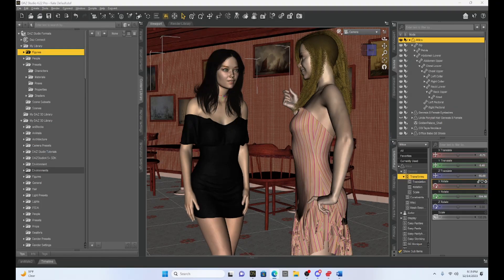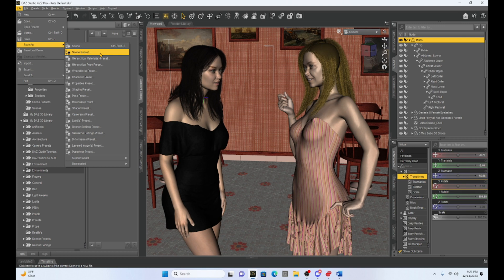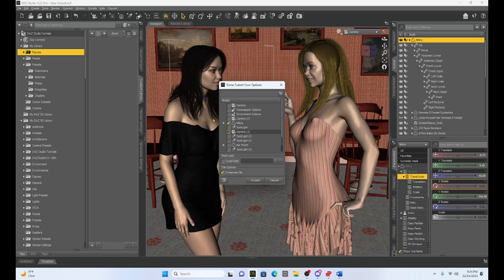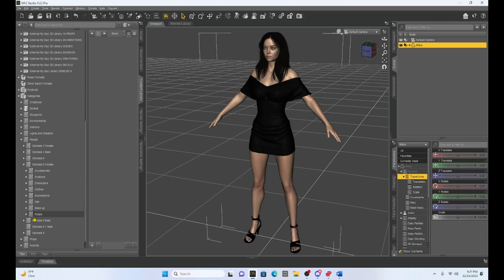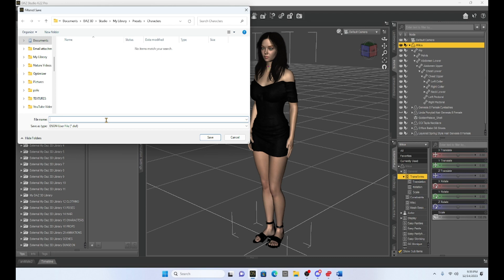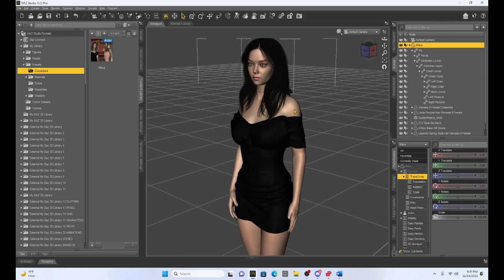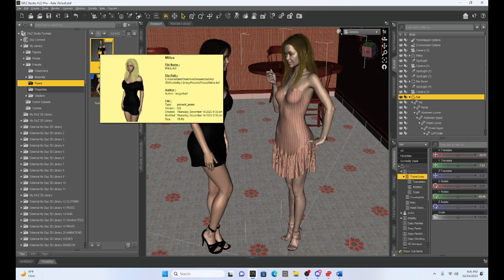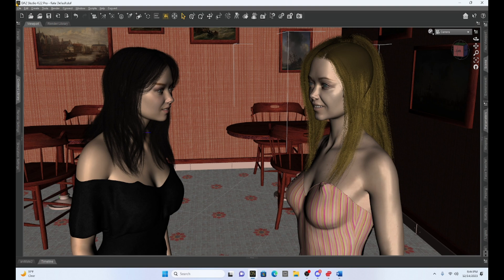Daz Studio: WHAT! a Tutorial on SAVING?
Hey! In this tutorial I talk about a couple of cool ways you can save items in your scene so you can use them at a later time!!!  We will discuss Scene Subset, Pose preset and Character preset saving.